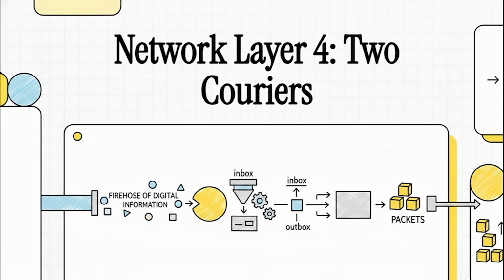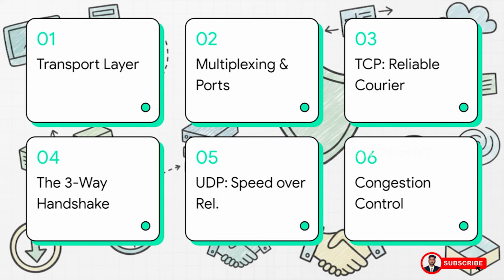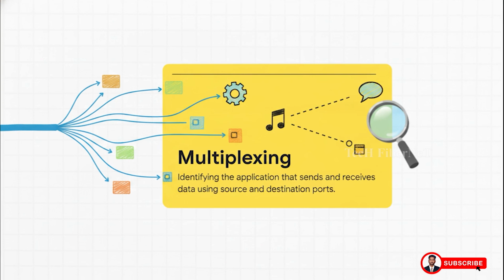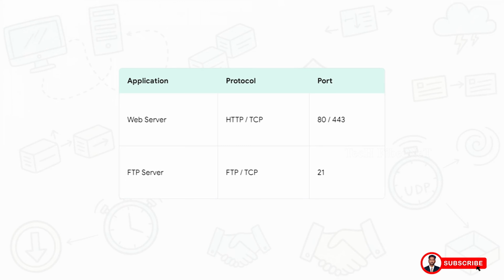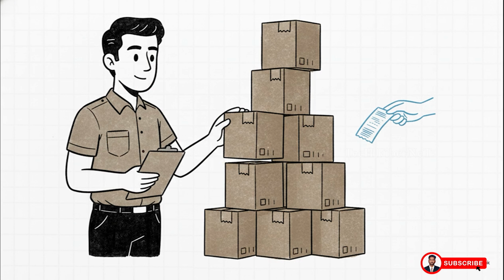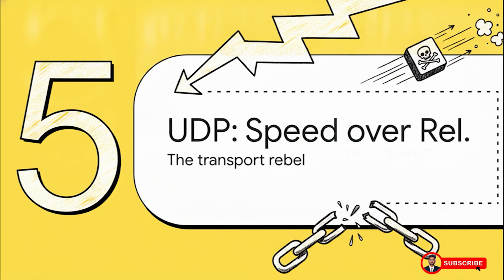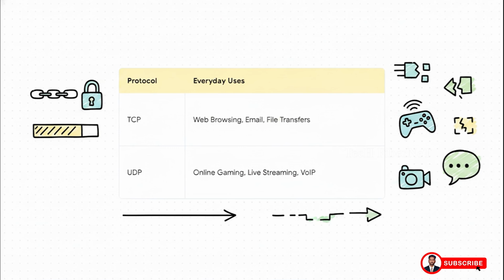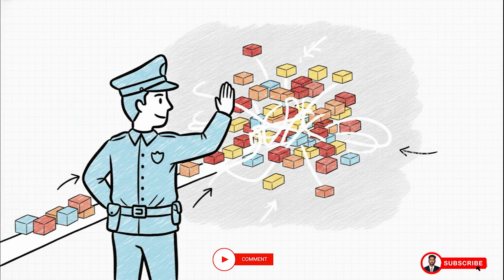The Transport Layer Explained TCP vs. UDP (OSI Layer 4) || TecH FiberNeT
Dive into the mechanics of the internet with this breakdown of Layer 4 of the OSI model, also known as the Transport Layer! In this video, we explore how your computer seamlessly manages massive amounts of simultaneous data using multiplexing, ports, and sockets.

We compare the internet's two primary "couriers" to show exactly how your information is delivered:

TCP (Transmission Control Protocol): The reliable perfectionist of the web. Learn how TCP uses a formal 3-way handshake, flow control, and congestion control to guarantee your data arrives safely, completely, and in order.

UDP (User Datagram Protocol): The transport rebel. Discover why UDP strips away error-checking and receipts to prioritize lightning-fast data delivery, making it the go-to choice for real-time online gaming, VoIP calls, and live video streaming.

Whether you're studying for an IT certification or just want to understand the foundation of network communications, this explainer covers everything you need to know about how your devices manage traffic!